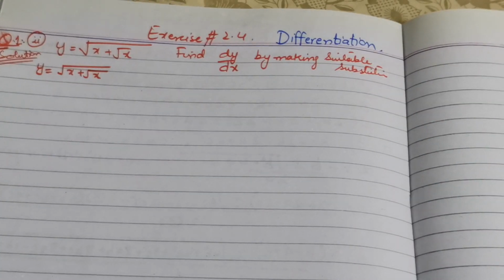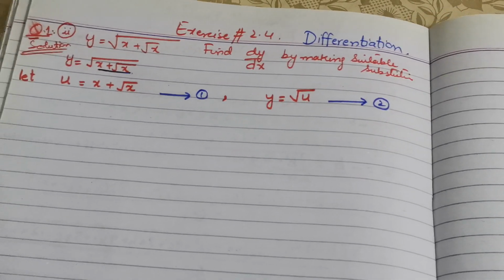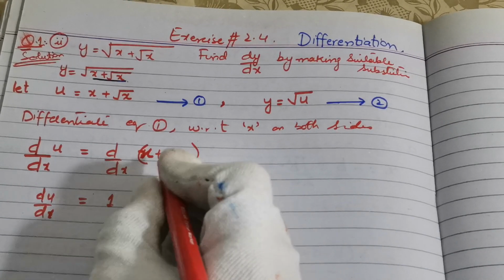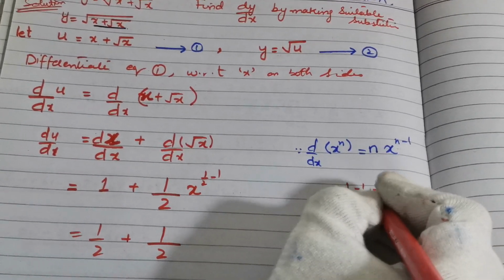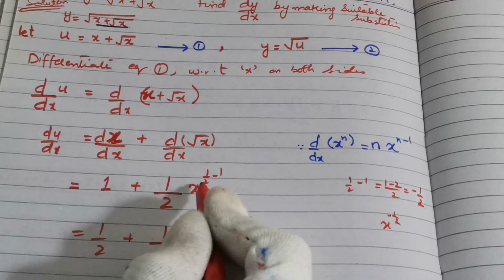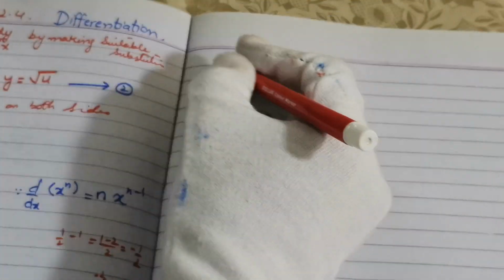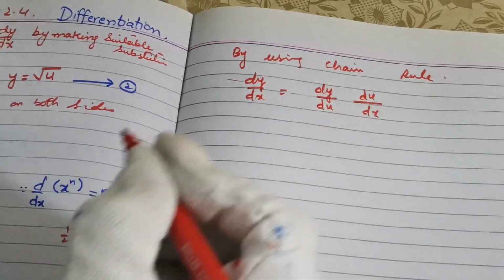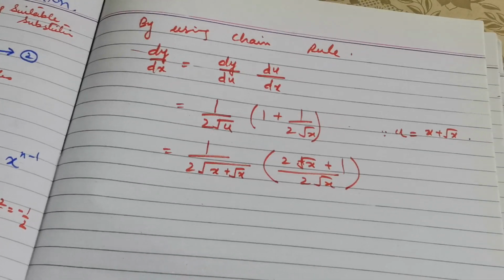Differentiation Class12 | Full Chapter 2 | Lectures EASY TRICKS NOTES | FBISE EXAMS